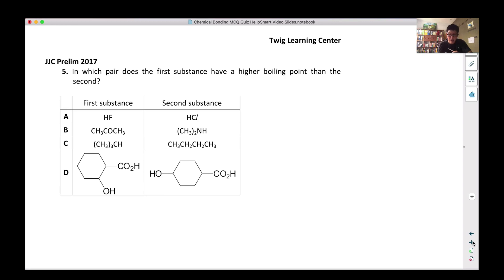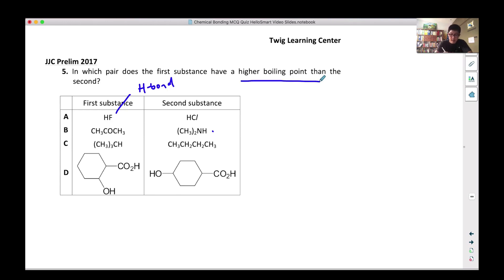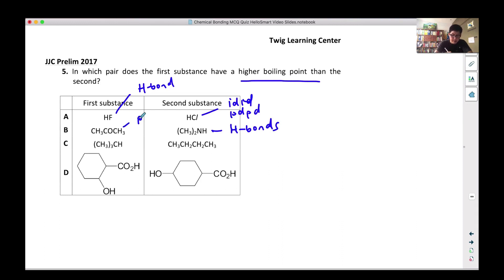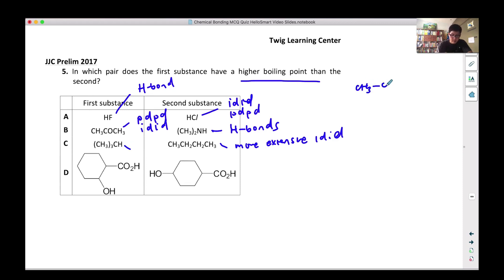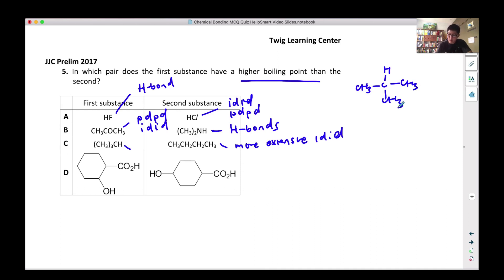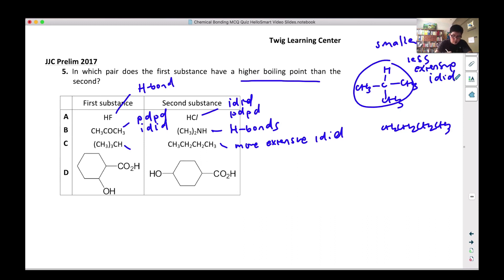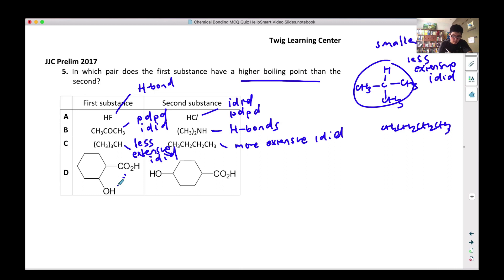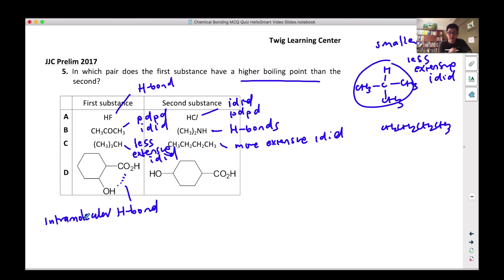Q5 Chemical Bonding JJC Prelim 2017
Chemical Bonding MCQ